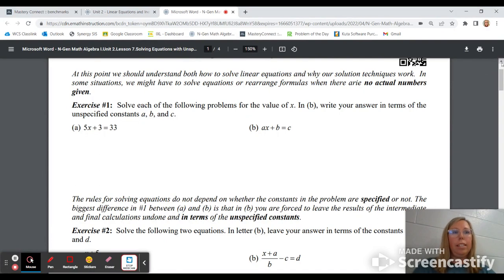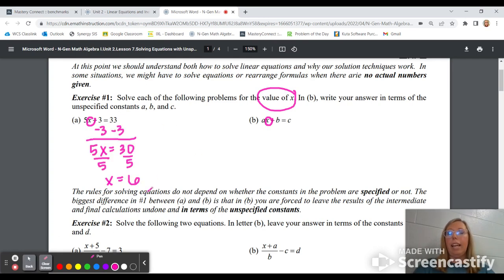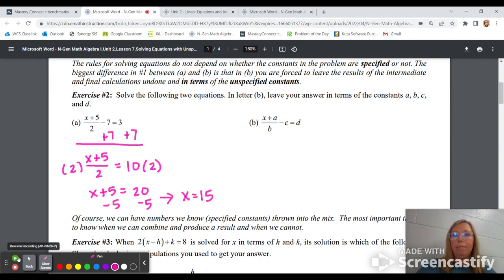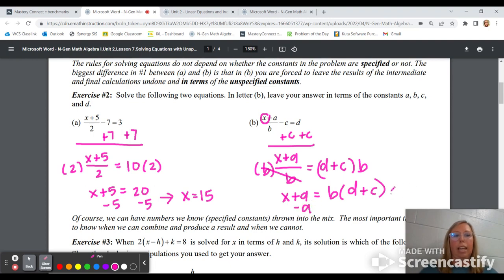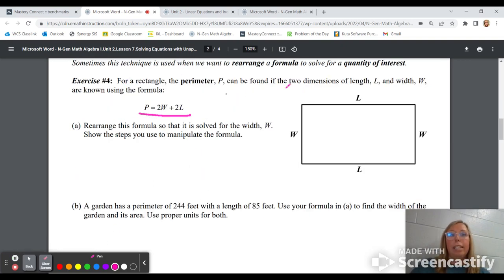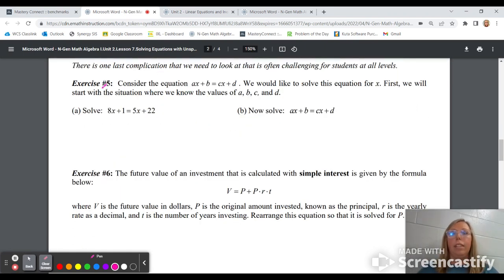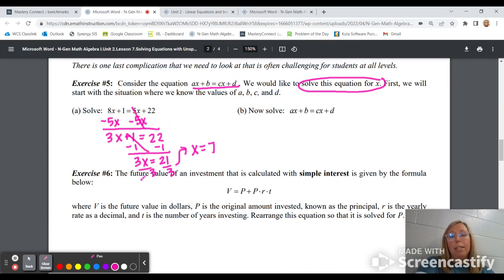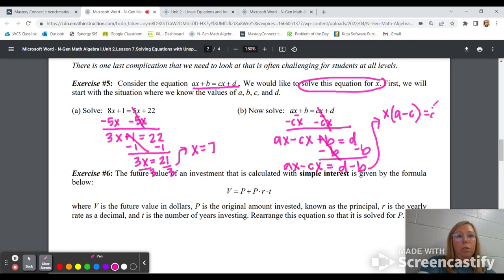Algebra 1 Lesson 2.7 NOTES